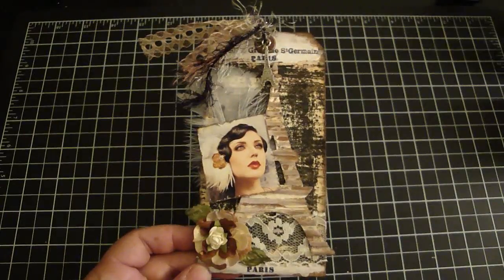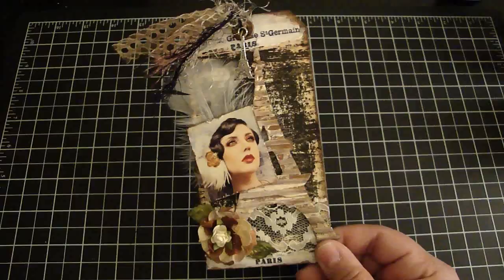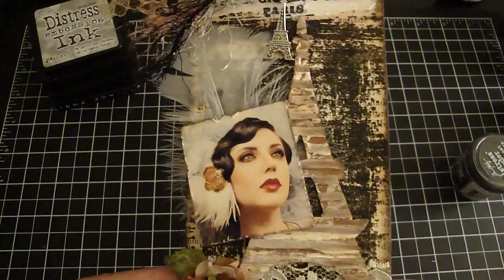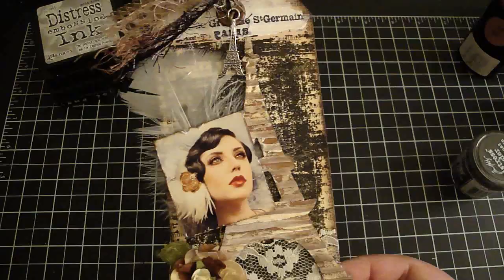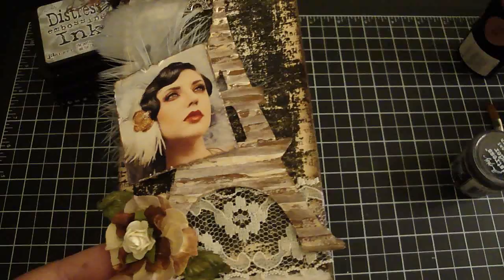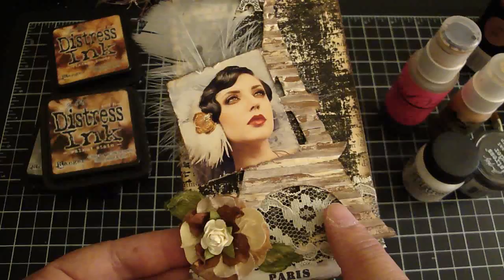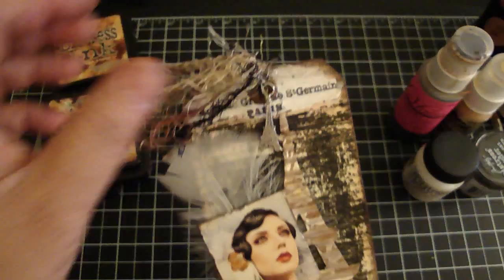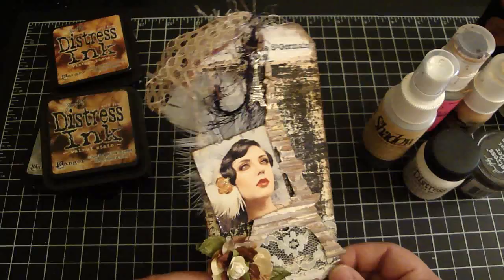Vintage Lady May Tag Swap~ The Pretty Paper Boutique~